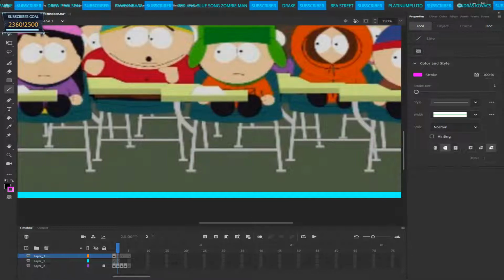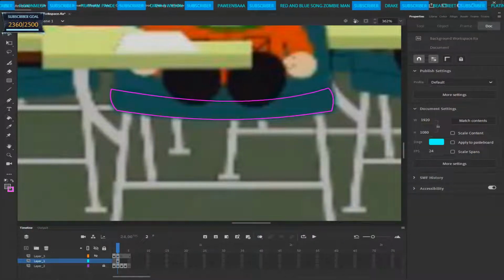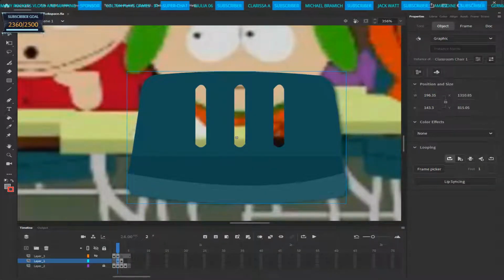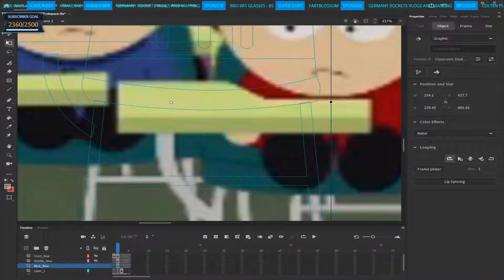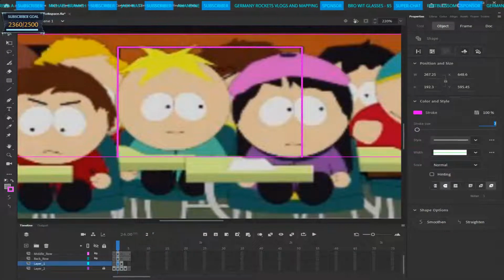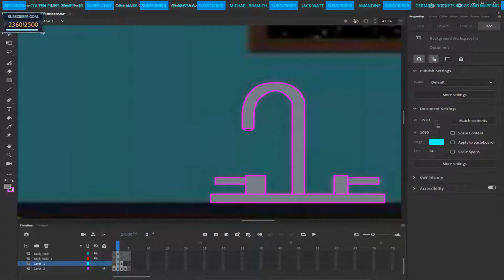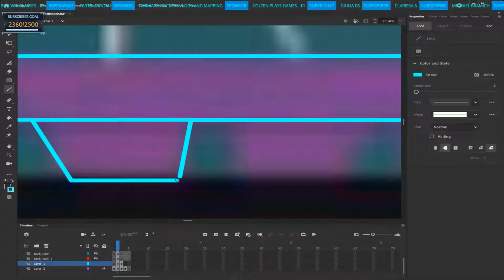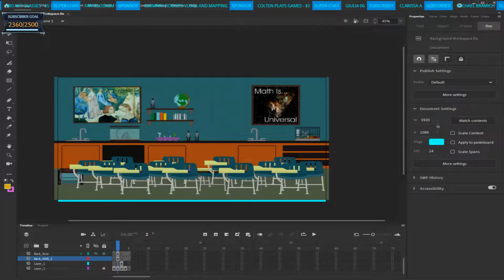🏫 Rigging Backgrounds 🏫 South Park Adventures Animation Live Stream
Rigging/ creating backgrounds for episode 2 of South Park Adventures.
Come chat and hang out and I hope you enjoy the stream :D

🐾 Tip directly here!
🐾 Show of your Cat Clan pride with merch :3